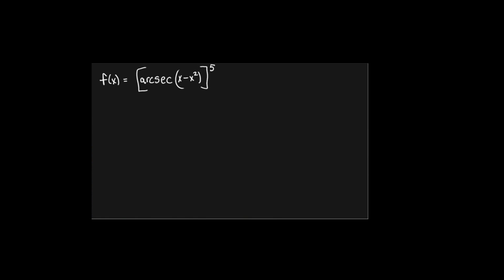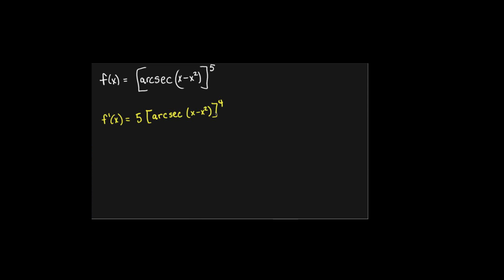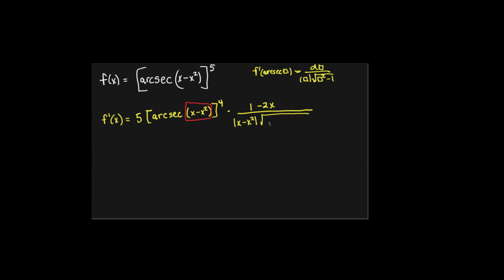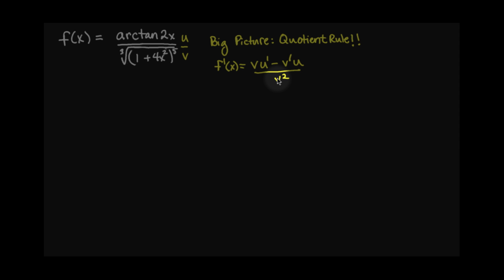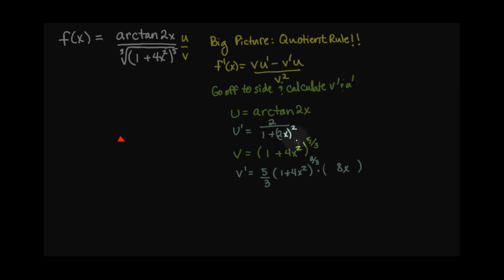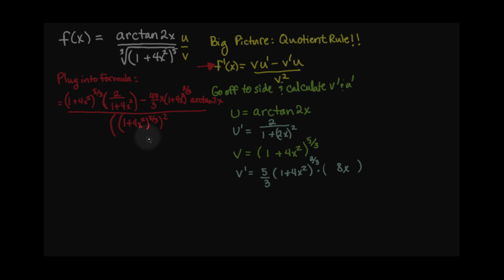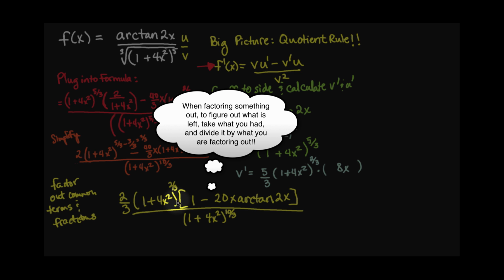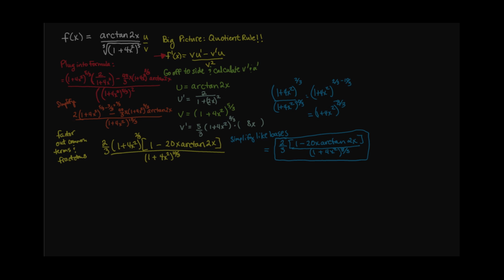[Calculus][Calc I]-Inverse Trig Derivatives-Intermediate Video